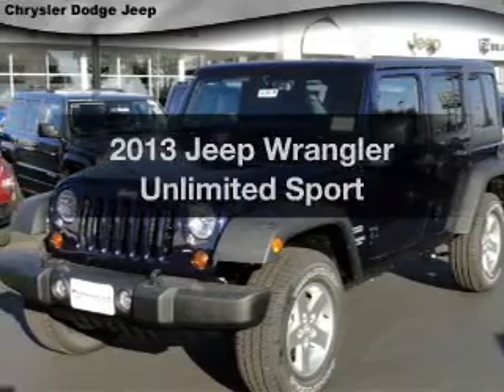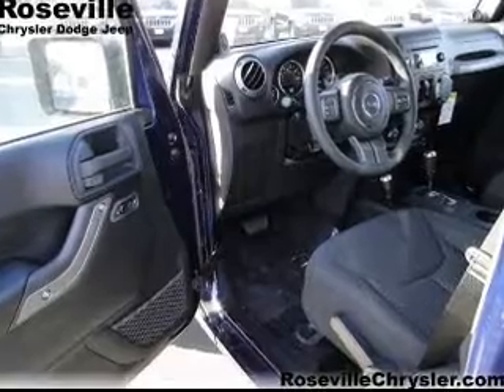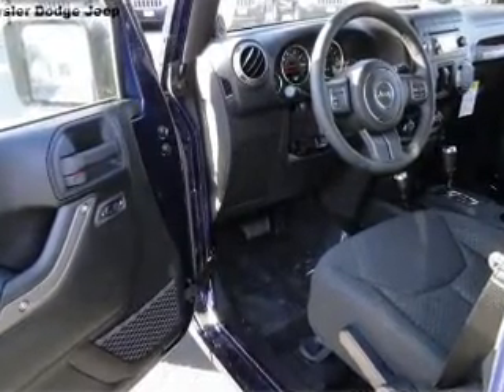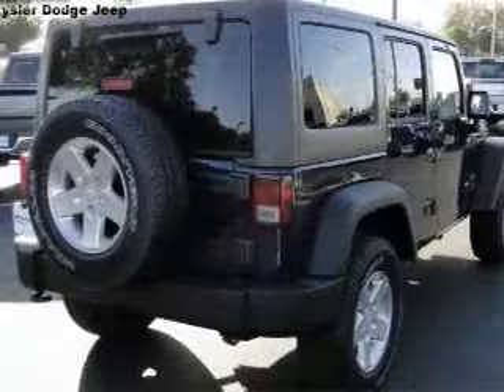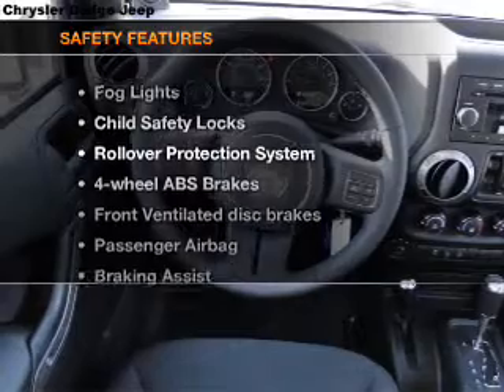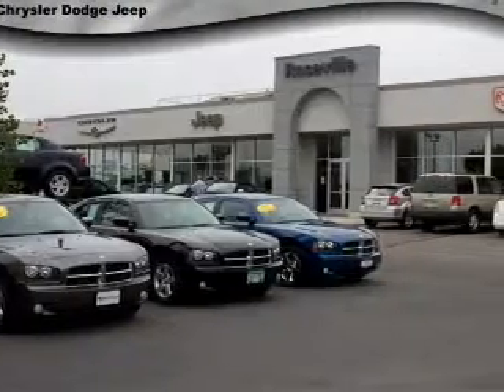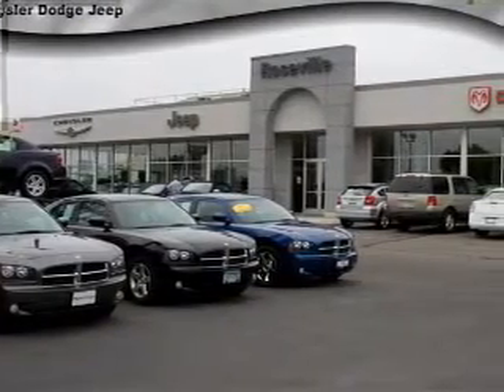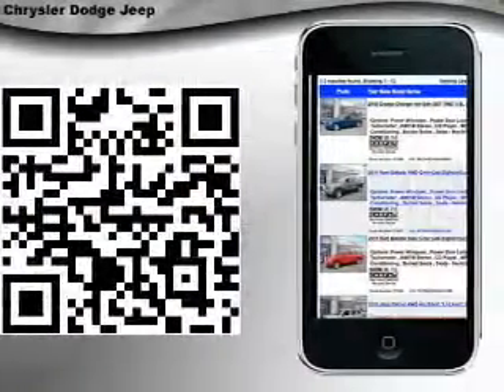2013 Jeep Wrangler Unlimited - Roseville MN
Year: 2013
Make: Jeep
Model: Wrangler Unlimited
Trim: Sport
Engine: 3.6 liter 6 cylinder 24 valve
Transmission:
Color: True Blue Pearl
Mileage:
Address:
2805 Long Lake Rd